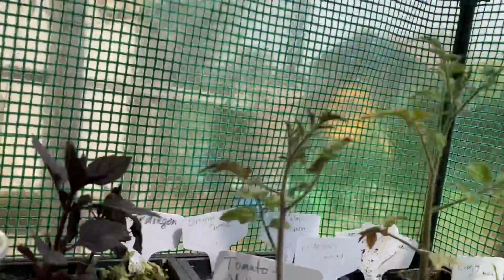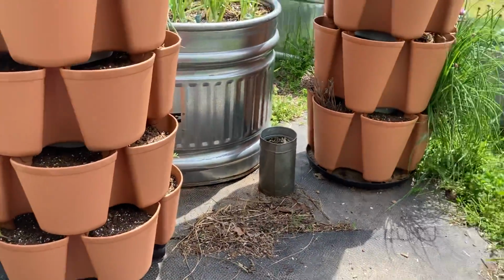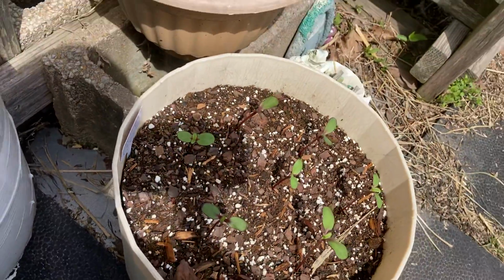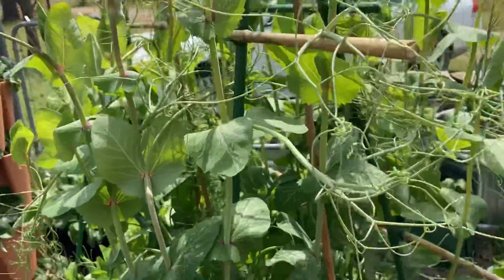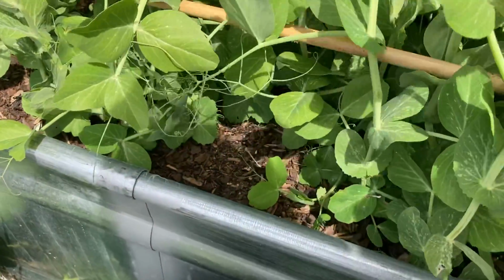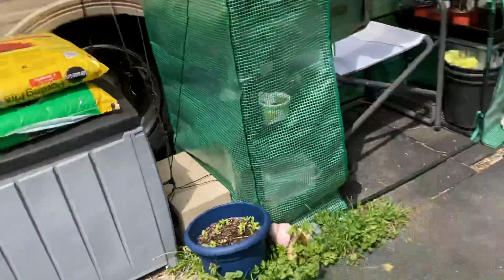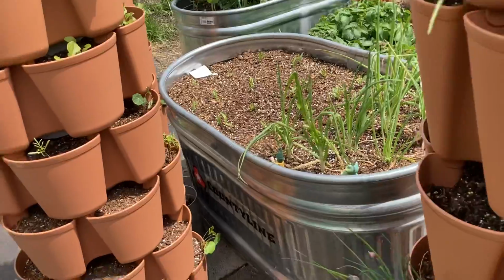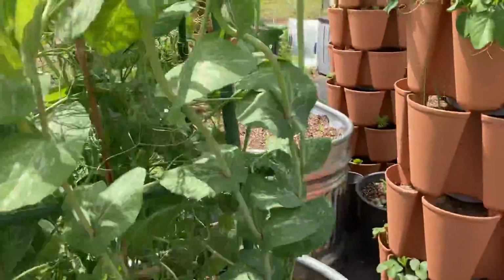Garden Resilience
How the garden bounces back after a setback like a freeze is remarkable